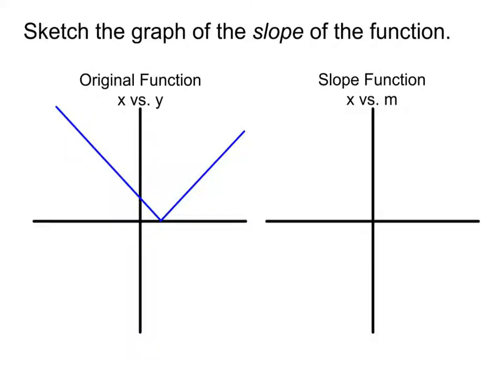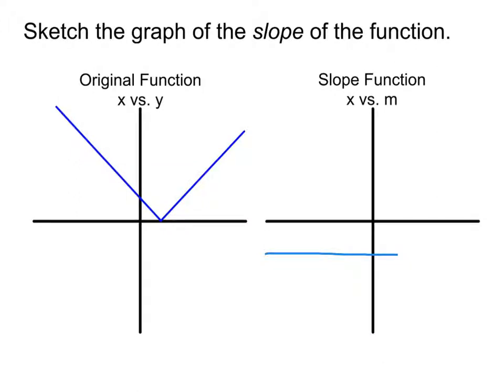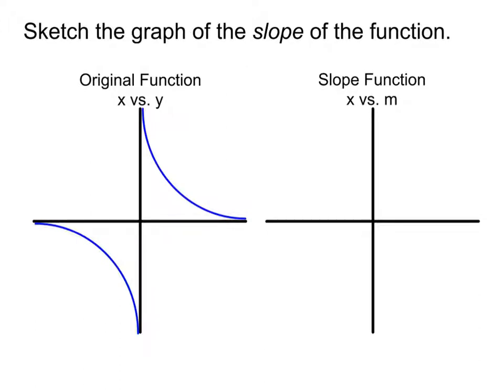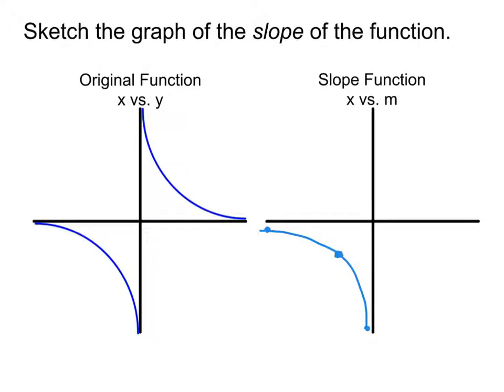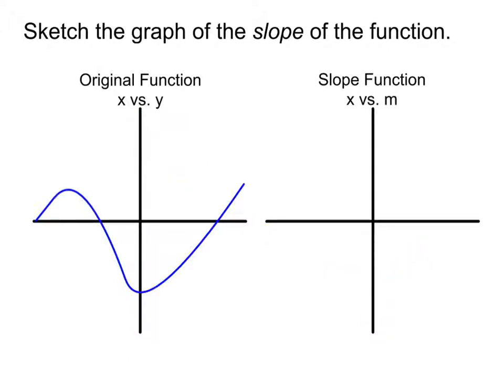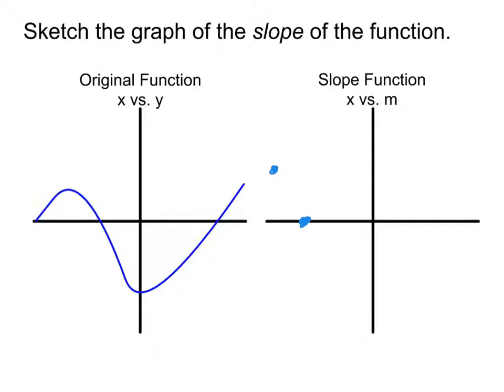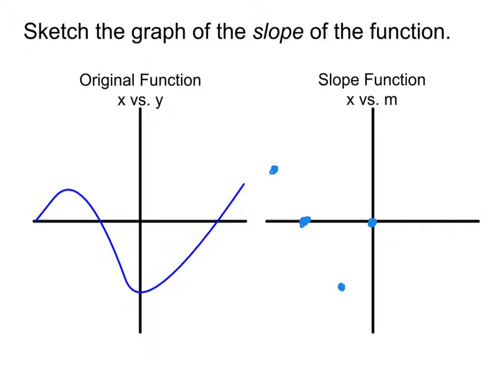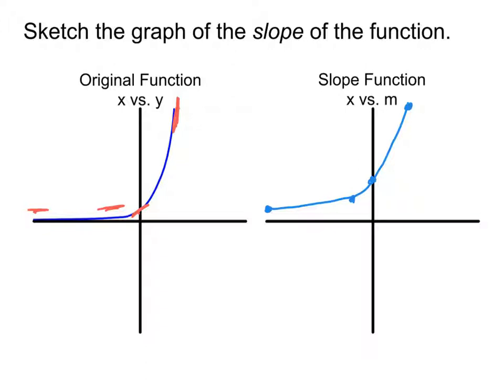Graphing slope functions (9/7)